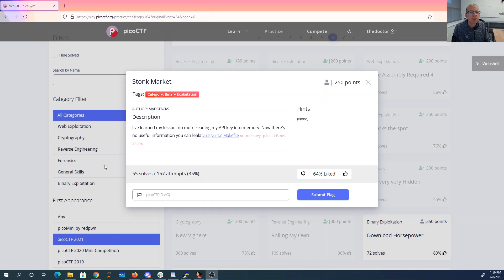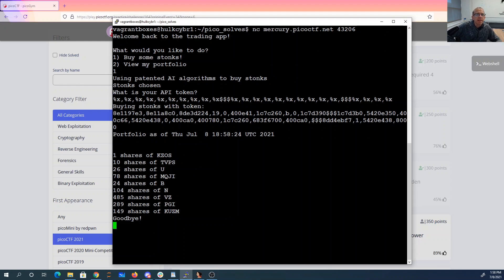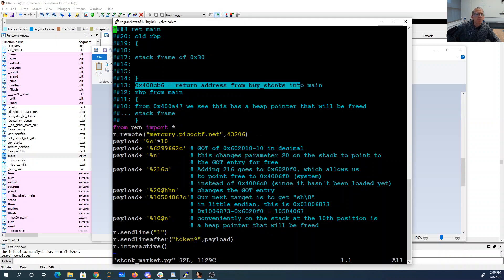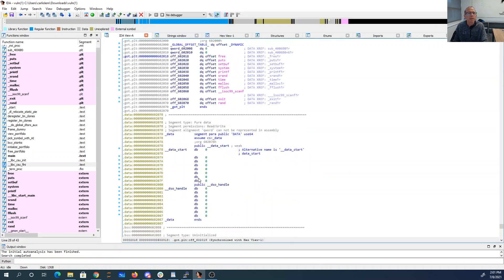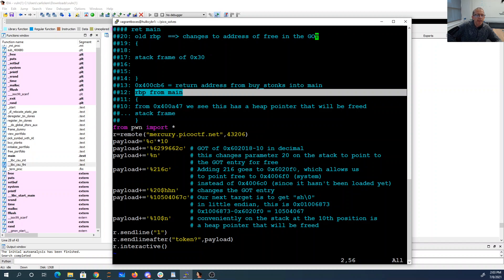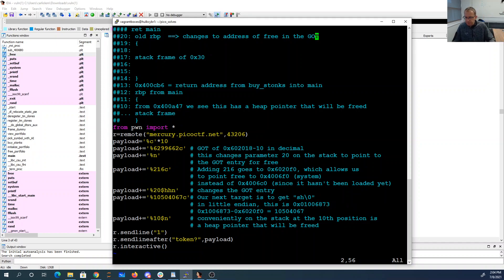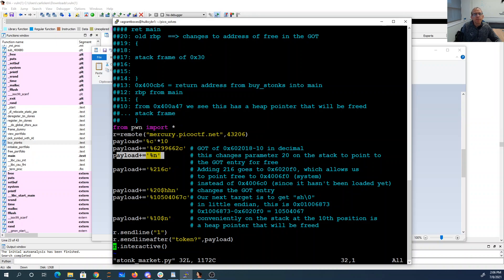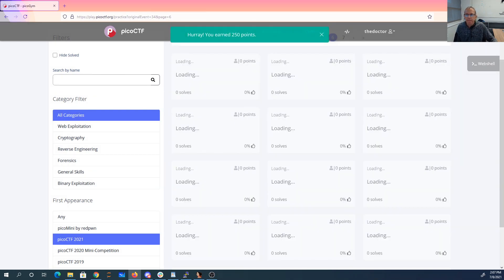picoCTF 2021 Stonk Market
Format string vulnerability with format string on heap. Changes GOT entry for free to point to system. Uses leaked heap pointer to get "sh" in the heap.